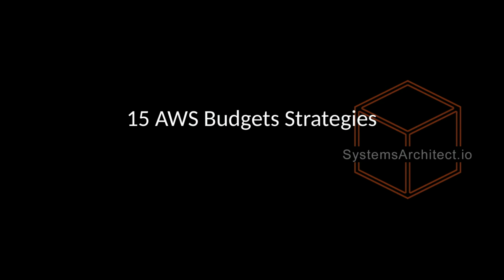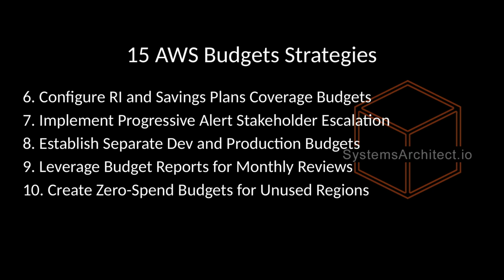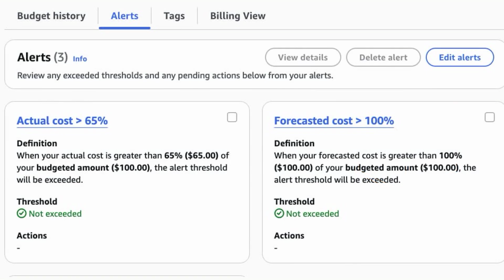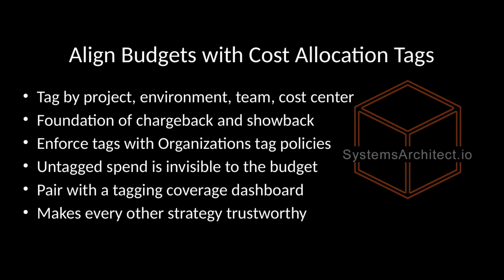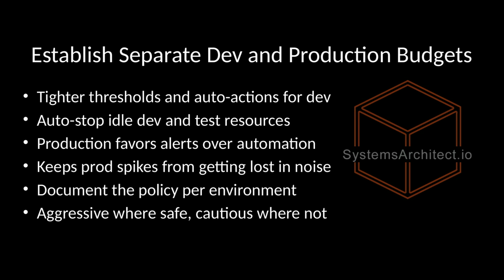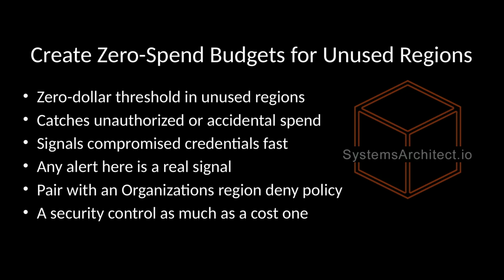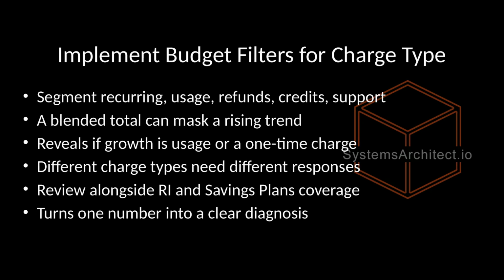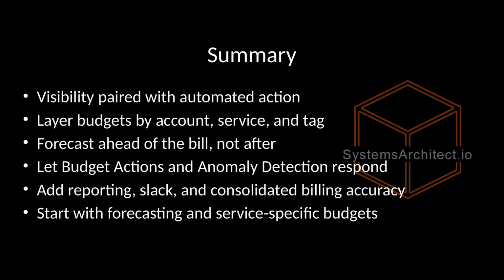💰 AWS Budgets Best Practices - Catch Overspend Before the Bill Lands!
AWS Budgets lets you set spending and usage thresholds across your entire organization, but a single flat budget rarely tells you where the money is actually going or gives you time to act before the bill lands.

 Used well, AWS Budgets becomes an active governance layer that catches overspend early, routes the right alert to the right person, and can even take automated action before a small overage turns into a five-figure surprise.

This video walks through 15 strategies to turn AWS Budgets into a real cost control system:

✅ Layer budgets across org, account, and tag levels

✅ Alert on forecasted spend, not just actuals

✅ Track EC2, RDS, S3, and transfer costs separately

✅ Automate responses with Budget Actions and Lambda

✅ Tag budgets for chargeback and accountability

✅ Monitor Reserved Instance and Savings Plans coverage

✅ Escalate alerts progressively by severity

✅ Separate dev and production budget policies

✅ Automate monthly Budget Reports for FinOps reviews

✅ Set zero-spend budgets in unused regions

✅ Pair budgets with AWS Cost Anomaly Detection

✅ Match budget periods to project or fiscal cycles

✅ Filter budgets by charge type

✅ Build in slack for elastic, auto-scaling workloads

✅ Account for consolidated billing discounts

Each strategy includes concrete implementation notes for AWS Budgets and the services around it - AWS Organizations, AWS Budget Actions, IAM, Service Control Policies, AWS Cost Explorer, AWS Cost Anomaly Detection, Reserved Instances, Savings Plans, and Amazon SNS.

Ideal for:

⚡️ FinOps and cloud engineers managing production spend

⚡️ Architects designing accountable, well-governed accounts

⚡️ Teams building cost visibility, alerting & automation

Note: Some images in the video may show very brief screenshots of 3rd-party websites for educational tutorial purposes only, such as from the original cloud platform like AWS, Azure, or GCP or others. This is for educational purposes only to illustrate their service - all trademarks/materials/logs from those sites are owned by their respective holders, not SystemsArchtect.io. Any tutorial screenshots are not intended to be used as a substitute for the provider's most current documentation.

The original article published on SystemsArchitect.io was curated and reviewed by a software architect professional. Keep in mind, cloud platforms change services and features all the time, so make sure to cross-check the latest documentation from AWS when implementing any of the practices mentioned in this guide, as the information may have evolved. Some AI tools were used for research and tools for audio and video production, but the final content was developed, edited, and quality reviewed by a human expert.